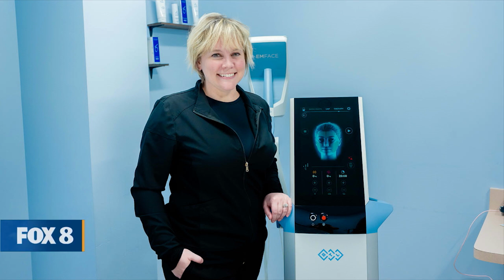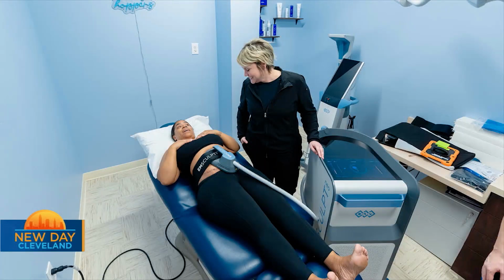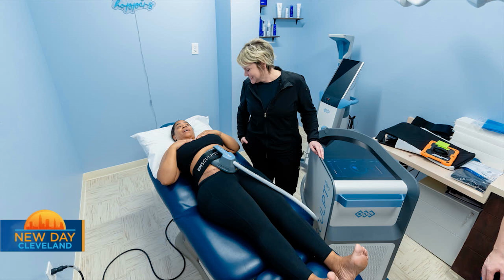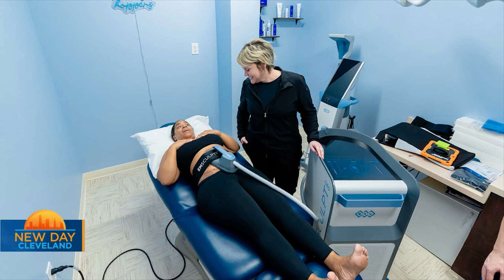Dana Baker, Aesthetic Nurse from Apex Skin, Hudson on New Day Jan 24 2023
Dana Baker, an Aesthetic Nurse, from our Hudson office was on New Day Cleveland with Natalie Herbick sharing her expertise about our newest technology, EmFace, and Emsculpt NEO.

Dana also shared information about our Launch Event, where patients can receive exclusive pricing for these new treatments we are now offering at our Hudson and Westlake offices.